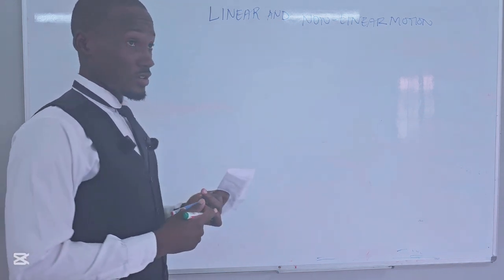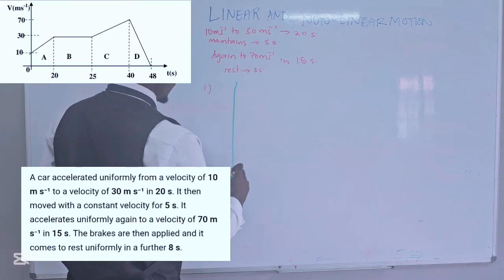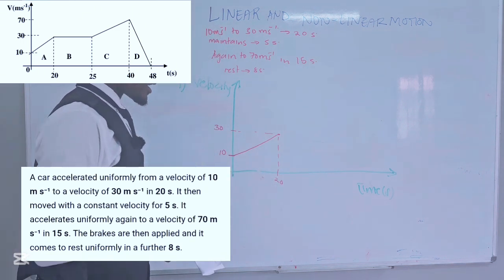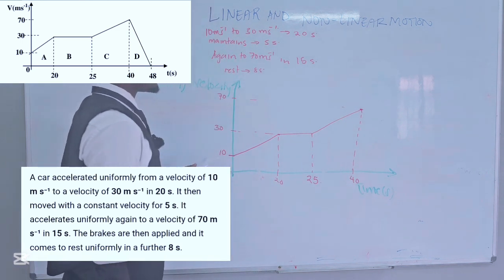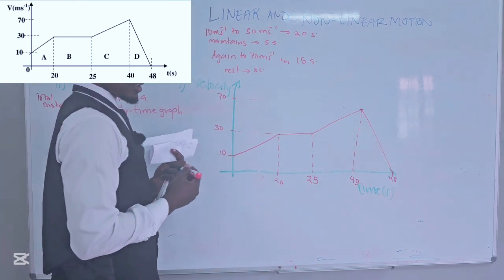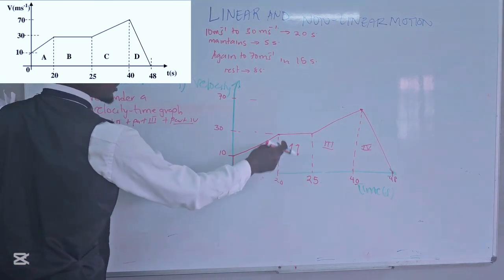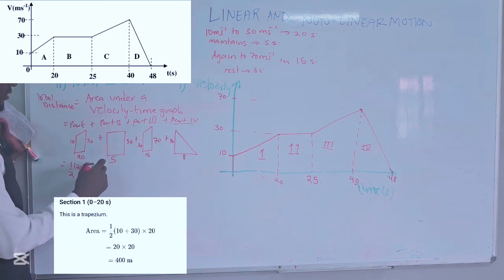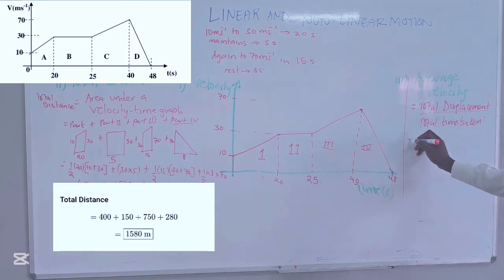🎥 Video TitleVelocity-Time Graphs | Worked Example: Distance Covered & Average Velocity Explained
# 📄 Video Description

**Learn how to solve a complete velocity-time graph question step by step! 📈🚗**

In this video, we solve an **exam-style Physics problem** involving a car that accelerates, moves at a constant velocity, accelerates again, and finally decelerates uniformly to rest. You'll learn how to **draw the velocity-time graph**, calculate the **total distance covered using the area under the graph**, and determine the **average velocity** of the journey.

This lesson is ideal for students preparing for **Cambridge IGCSE, O Level, A Level, UCE, and UACE Physics** examinations.

* ✅ Draw a velocity-time graph from a worded problem
* ✅ Calculate the distance covered using the area under the graph
* ✅ Calculate the average velocity of a moving object
* ✅ Solve questions involving multiple stages of motion
* ✅ Apply motion graph concepts in Physics examinations

By the end of this lesson, you'll be able to confidently solve similar velocity-time graph questions and improve your problem-solving skills.